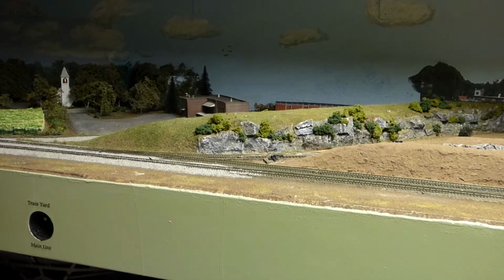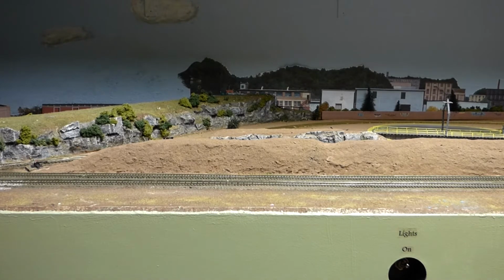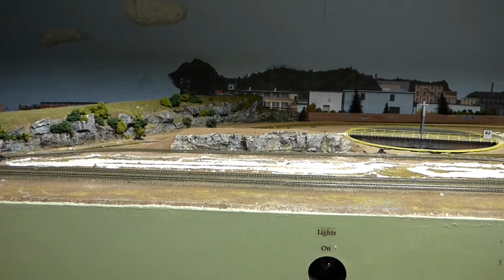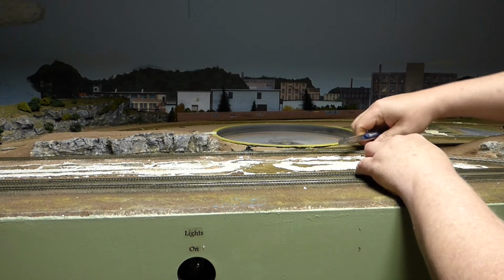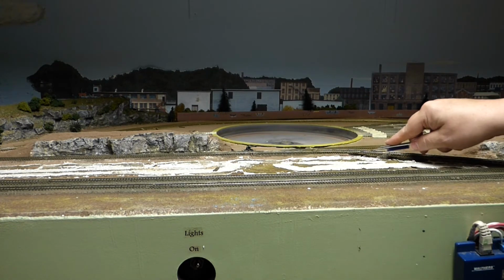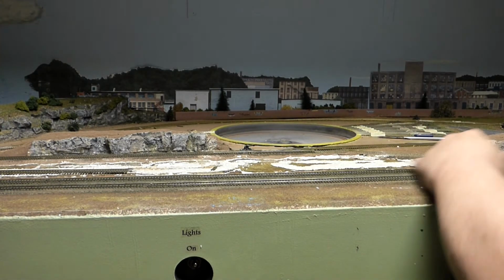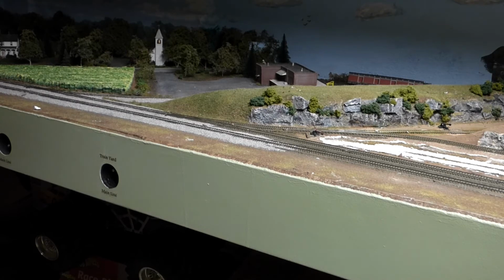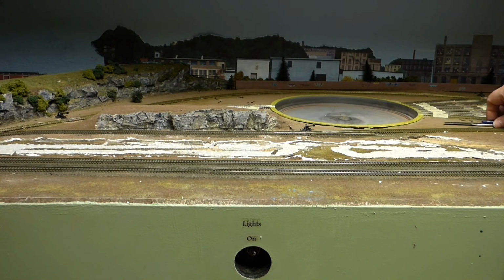Building a new passenger train yard part: 2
Here is a quick look at the process of removing the scenery and tracks of the old train yard.
If you don't see new videos here check my website for updates.